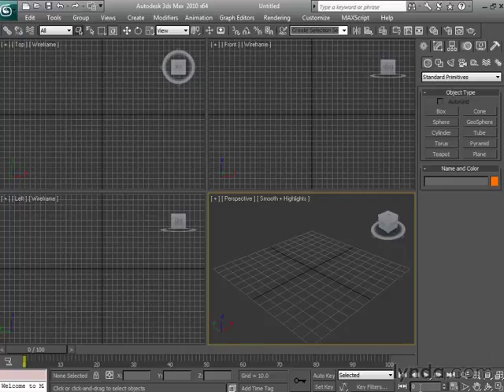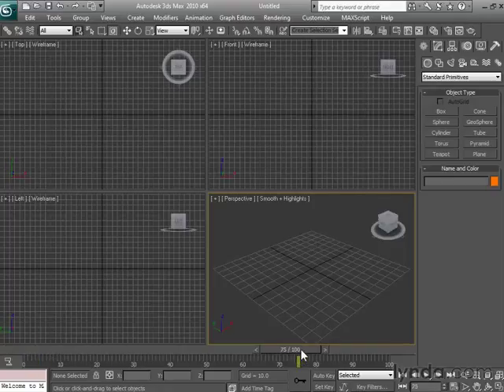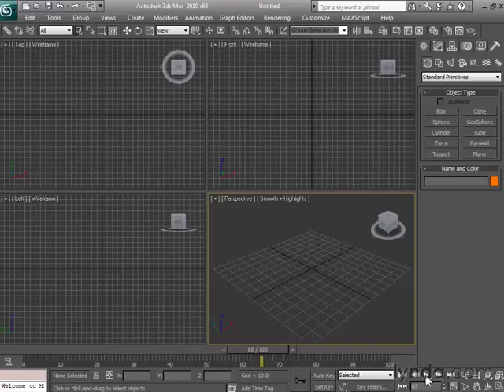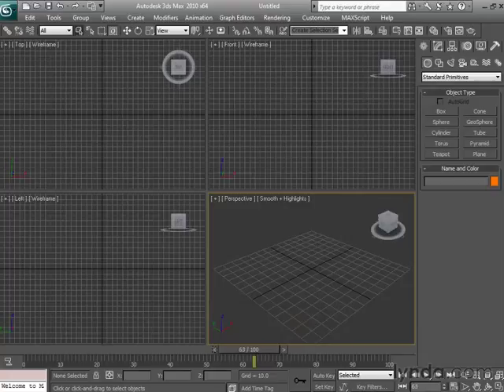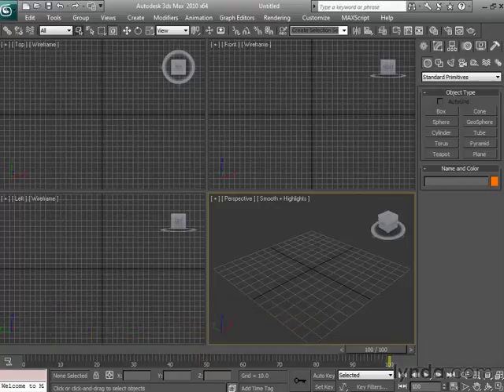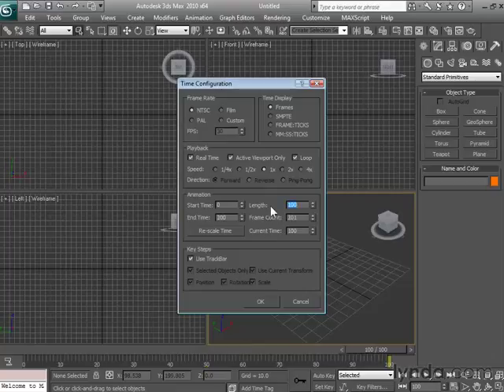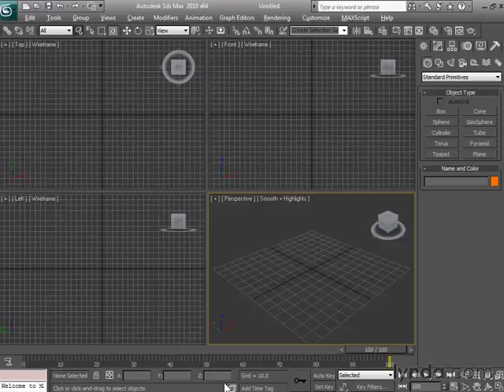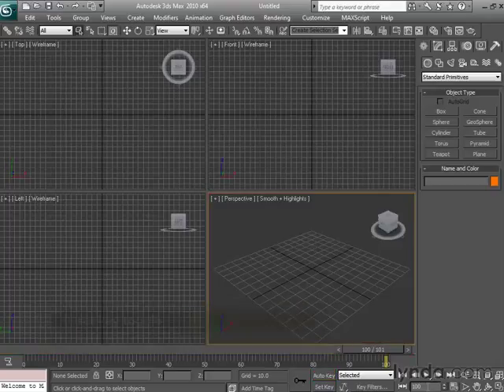13 03 Controlling animation